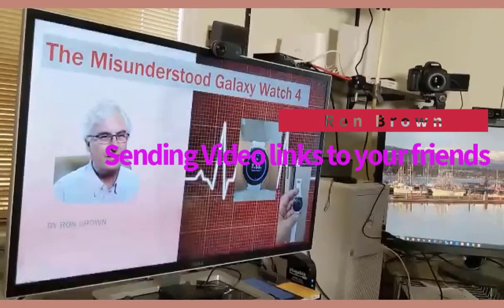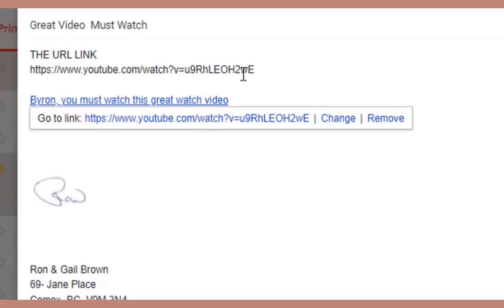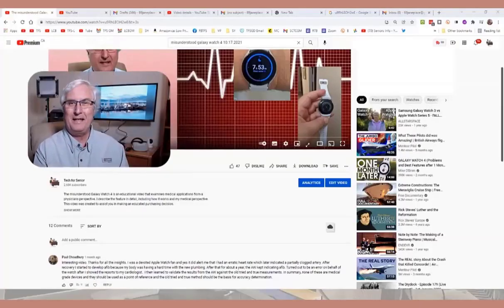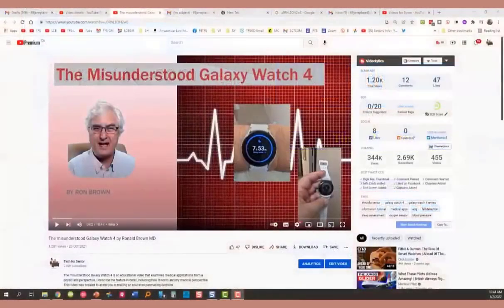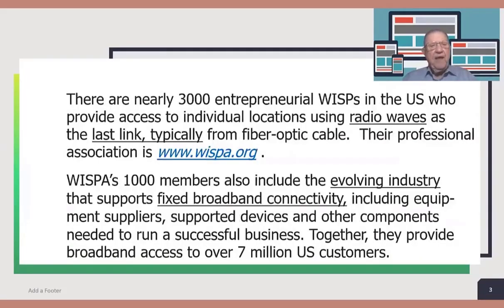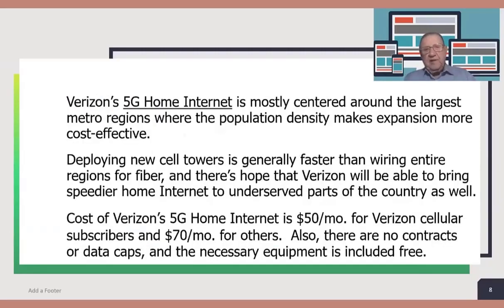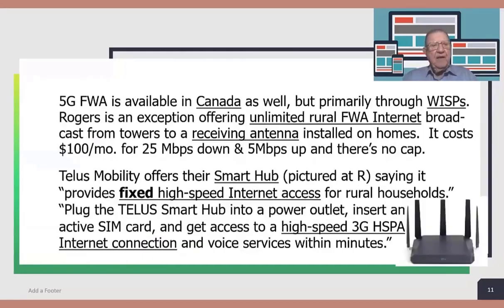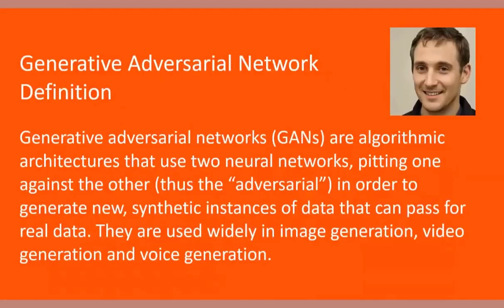TFS 93A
𝐓𝐡𝐢𝐬 𝐯𝐢𝐝𝐞𝐨 𝐢𝐬 𝐚𝐧 𝐚𝐛𝐫𝐢𝐝𝐠𝐞𝐝 𝐜𝐨𝐩𝐲 𝐨𝐟 𝐓𝐅𝐒 𝐄𝐩𝐢𝐬𝐨𝐝𝐞 93.
𝐈𝐍𝐅𝐎𝐑𝐌𝐀𝐓𝐈𝐎𝐍 𝐀𝐁𝐎𝐔𝐓 𝐓𝐅𝐒 𝐜𝐚𝐧 𝐛𝐞 𝐟𝐨𝐮𝐧𝐝 @ 𝐰𝐰𝐰.𝐭𝐞𝐜𝐡𝐟𝐨𝐫𝐬𝐞𝐧𝐢𝐨𝐫.𝐜𝐨m

𝐏𝐥𝐞𝐚𝐬𝐞 𝐜𝐨𝐧𝐬𝐢𝐝𝐞𝐫 𝐛𝐮𝐲𝐢𝐧𝐠 𝐮𝐬 𝐚 𝐜𝐮𝐩 𝐨𝐟 𝐜𝐨𝐟𝐟𝐞𝐞 𝐬𝐨 𝐰𝐞 𝐜𝐚𝐧 𝐤𝐞𝐞𝐩 𝐩𝐫𝐨𝐝𝐮𝐜𝐢𝐧𝐠 𝐭𝐞𝐜𝐡𝐧𝐨𝐥𝐨𝐠𝐲 𝐯𝐢𝐝𝐞𝐨𝐬.

You can sign up for our ad-free newsletter

𝐋𝐢𝐬𝐭𝐞𝐧 𝐭𝐨 𝐨𝐮𝐫 𝐓𝐅𝐒-𝐋𝐢𝐯𝐞 𝐏𝐨𝐝𝐜𝐚𝐬𝐭 𝐨𝐧 𝐚𝐥𝐥 𝐭𝐡𝐞 𝐦𝐚𝐣𝐨𝐫 𝐡𝐨𝐬𝐭𝐢𝐧𝐠 𝐬𝐞𝐫𝐯𝐢𝐜𝐞𝐬.

00:00 Introduction
00:25 Send your friends a video link  Ron
13:05 Fixed base 5G   Dewey Kloos
22:55 This person does not exist   Hewie Poplock